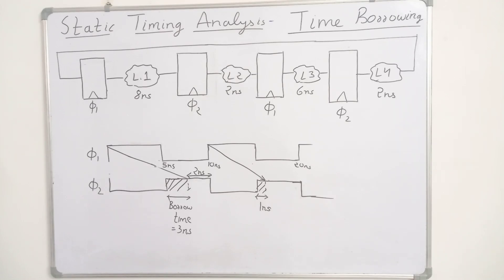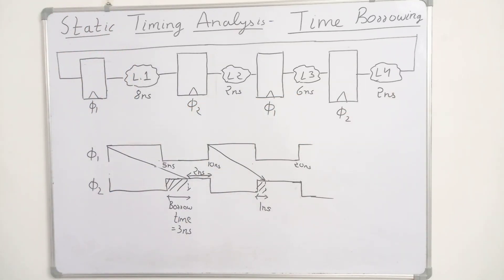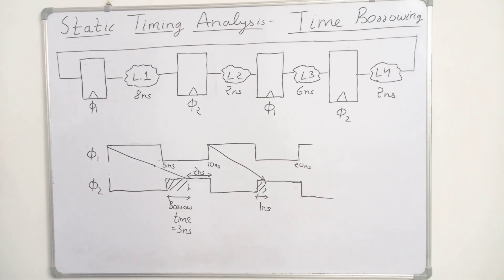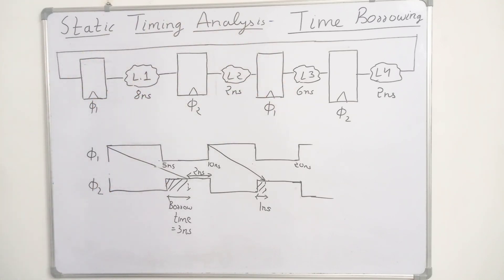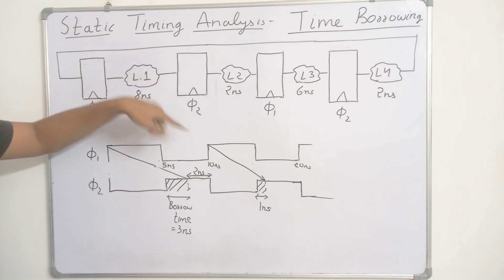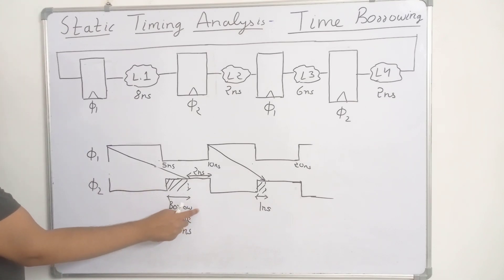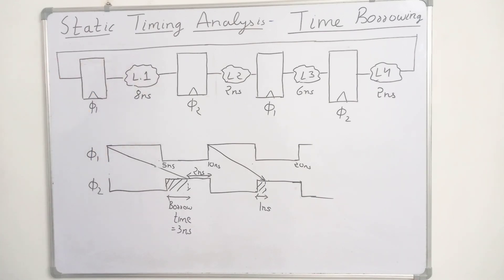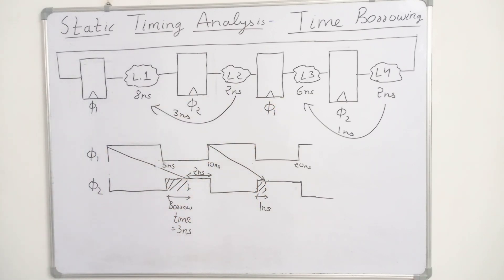Static Timing Analysis | Concept of Time Borrowing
Learn Time Borrowing in Static Timing Analysis with a detailed example! This video explains how time borrowing in VLSI design works using a circuit with four storage elements and combinational stages (L1, L2, L3, L4) with delays of 8ns, 2ns, 6ns, and 2ns. Discover why edge-triggered flip-flops require an 8ns clock period and how level-sensitive latches enable timing optimization. Perfect for VLSI engineers, digital design learners, and those preparing for STA interviews. Watch now to enhance your static timing analysis skills!